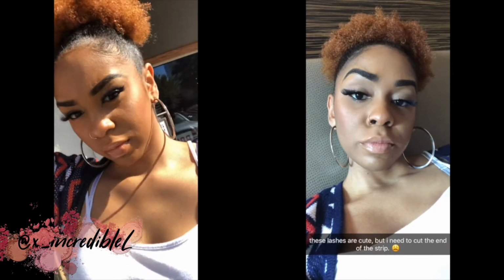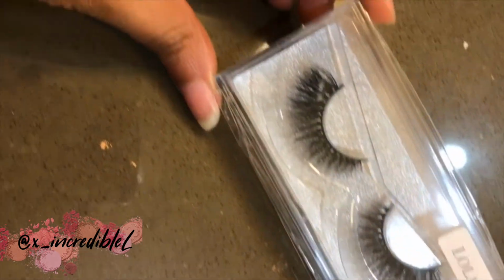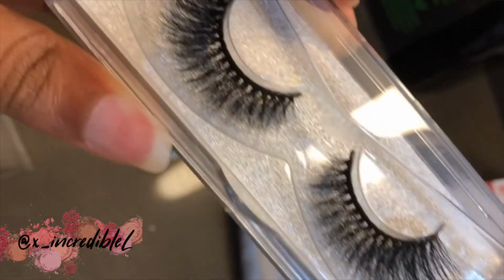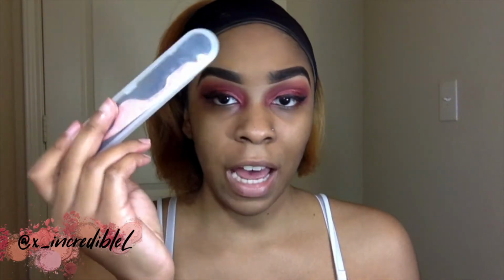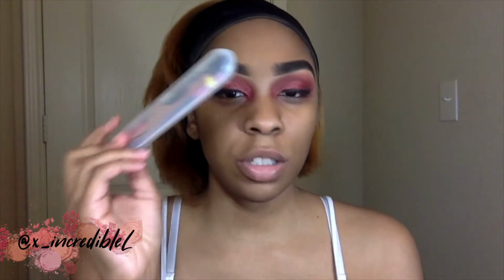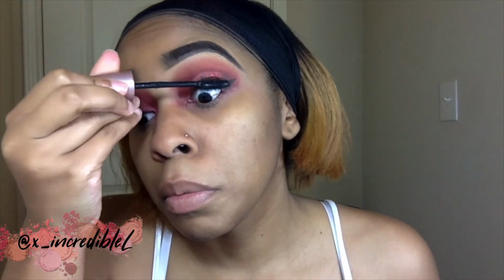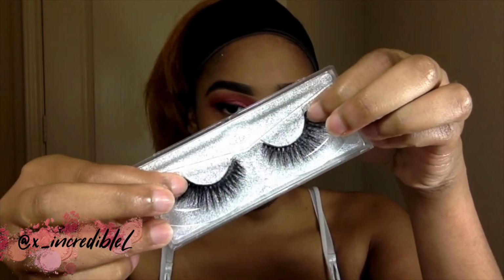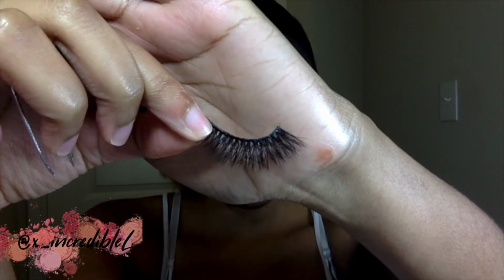PRIVATE LABEL EXTENSIONS LASH REVIEW | MINK EYELASHES | x_incredibleL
:) i am back today to review some lashes for you on behalf of Beauty Clout and Private Label Extensions. I was asked to review some lashes so the lashes that I picked out are in the style "Lola" and I absolutely love them. I have provided links below for you guys to check out including the direct link to these specific lashes that I reviewed. Hope you guys enjoyed the video and make sure you give this video a THUMBS UP if you'd like to see how I created this makeup look and also if you'd like a HOW TO apply false lashes video. 😘

• PRIVATE LABEL EXTENSIONS LASH REVIEW | MINK EYELASHES •

Useful Links 👇🏽

AFU MAKEUP LOOK  👉🏽 LINK

Looking for some BOMB, affordable and stylish silk & mink lashes? ☺️
Code:

Code: XLINDZ